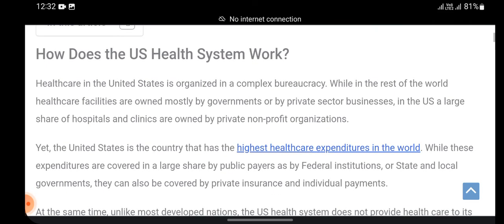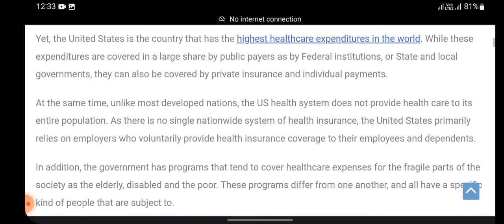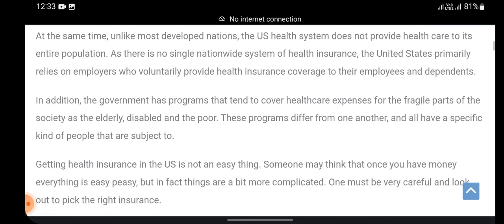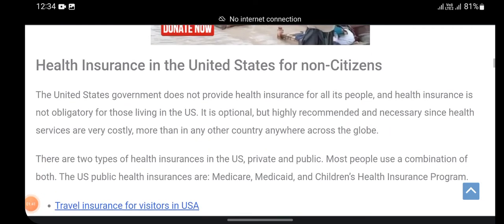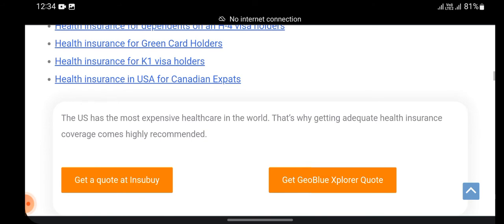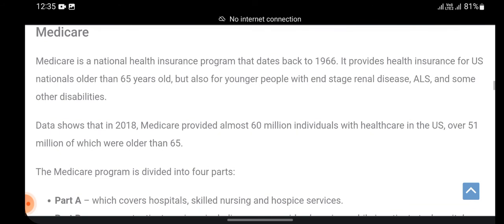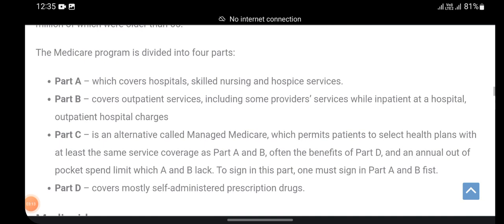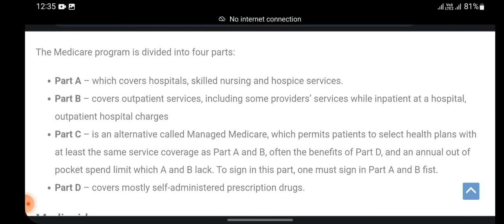The United States Insurance policy for non_citizens